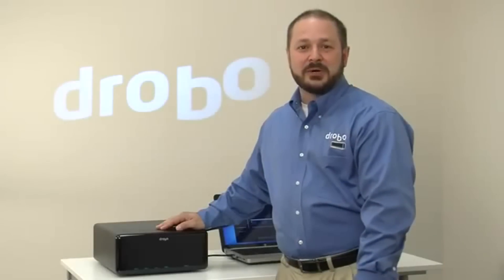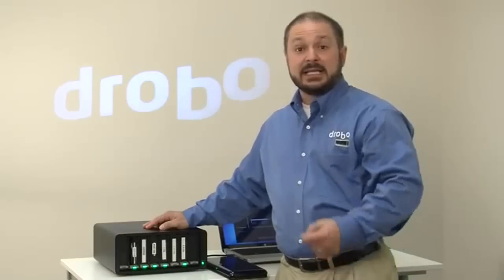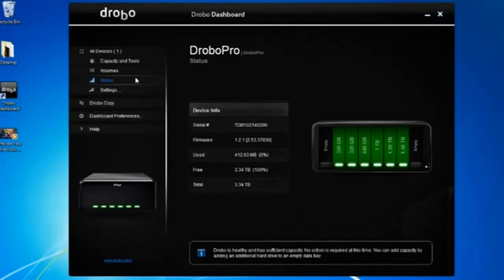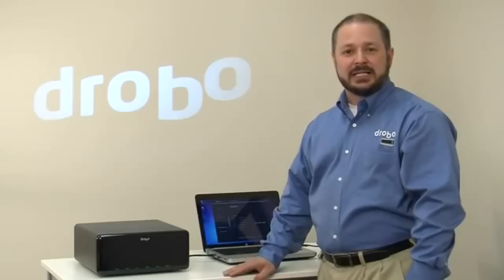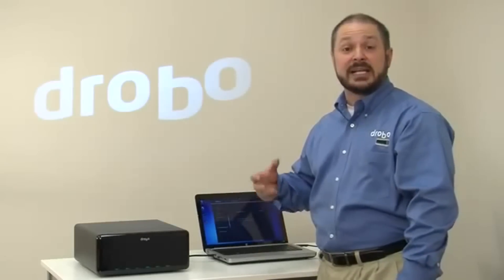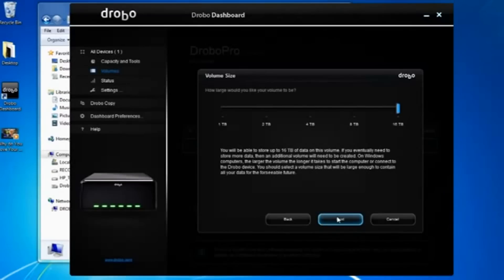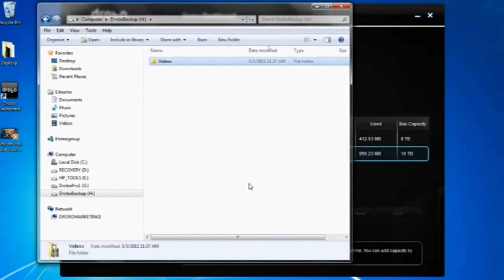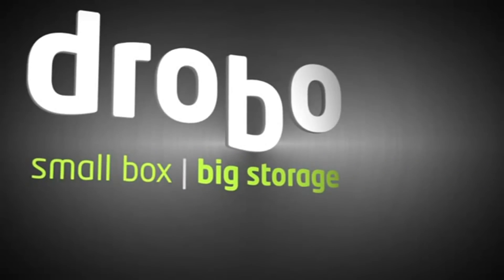Drobo Pro 8-Bay NAS Enclosure Introduction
Why trade simplicity for safety, or stability for expandability? Introducing the DroboPro, the first business class storage array that manages itself.

DroboPro FS Key Features:

- DroboPro FS 8-Bay's hold up to eight drives allowing you to effortlessly increase its capacity.
- With self-healing technology built into DroboPro FS, your data is safer than ever.
- Seamless integration with Apple's Time Machine makes DroboPro FS ideal for backing up multiple Macs.
- Seamlessly backup your valuable data from one DroboPro FS to another somewhere on your network or your VPN.
- Drobo Sync feature that will automatically backup all data to another DroboPro FS.
- When idle, blocks and sectors on every drive are proactively examined to ensure your data is being written only to healthy areas of the drives.